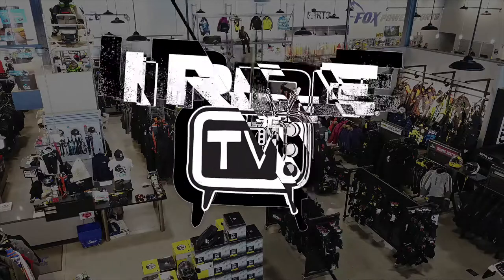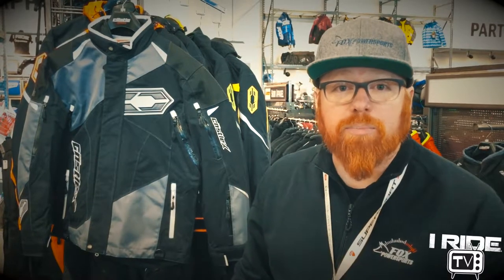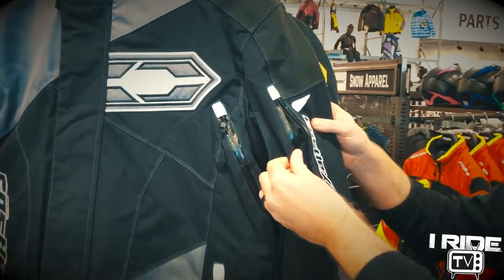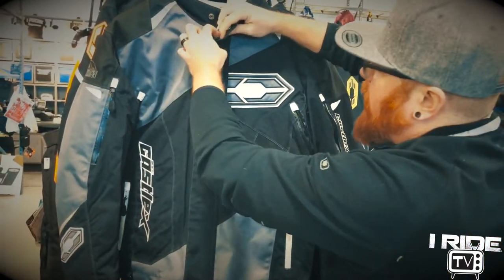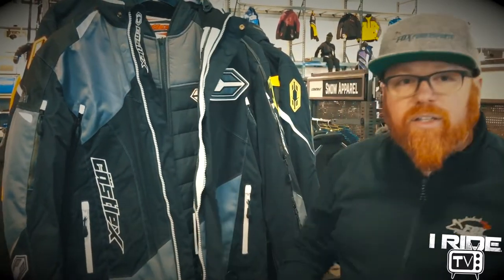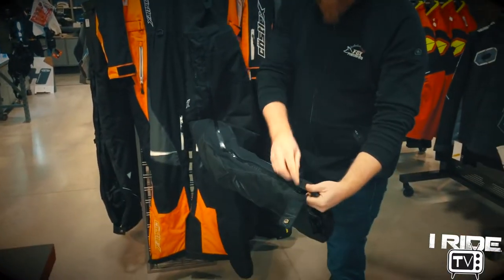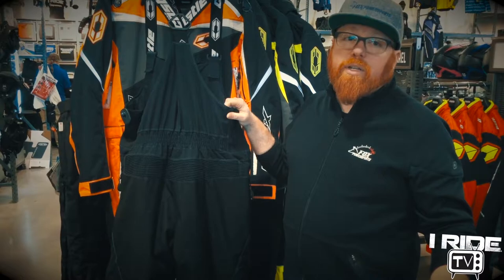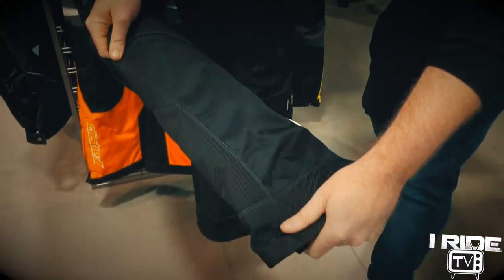I RIDE TV | Features and Benefits of a CastleX Jacket and Tundra Bib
Bill R. one of the Apparel Specialists here at Fox Powersports shows you the features and benefits of a couple of products from CastleX. The Platform G5 and Tundra Bib, Bill explain why these items aren’t just for snowmobiling.

I RIDE TV
Fox Powersports